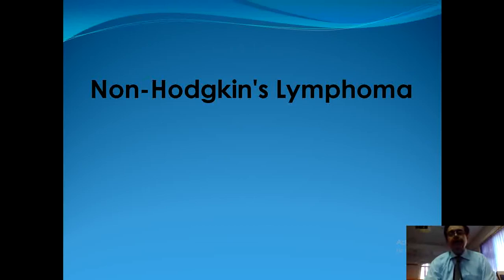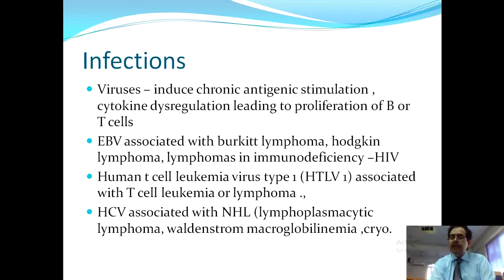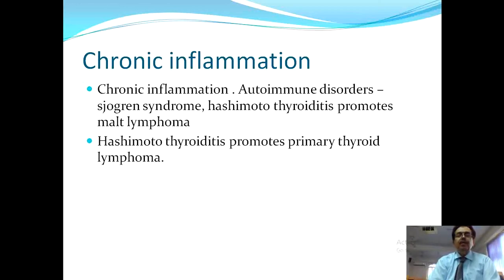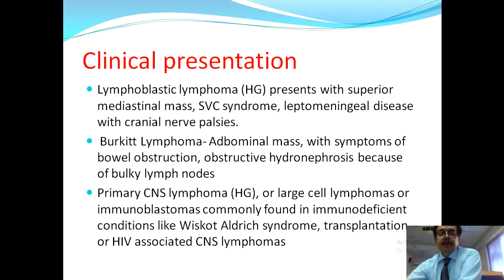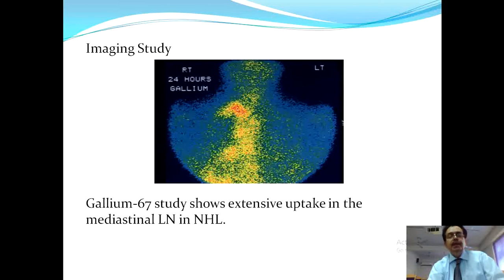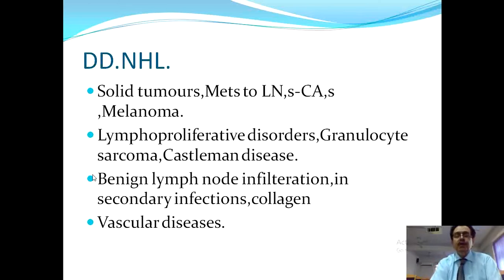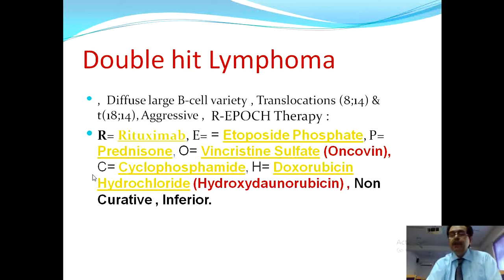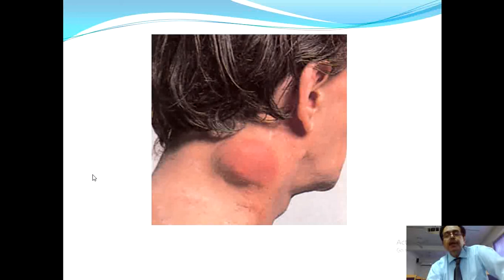Lecture of Dr. Muhammad Latif for 4th year MBBS on topic Non Hodgkin's Lymphoma